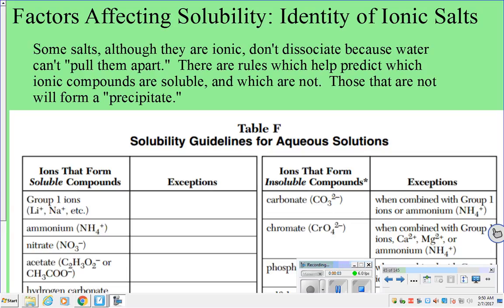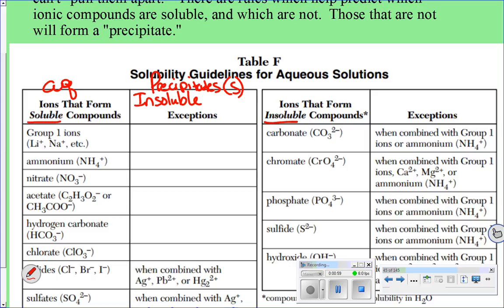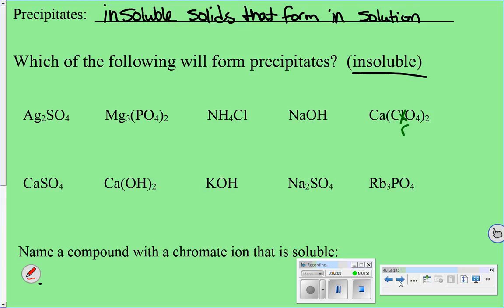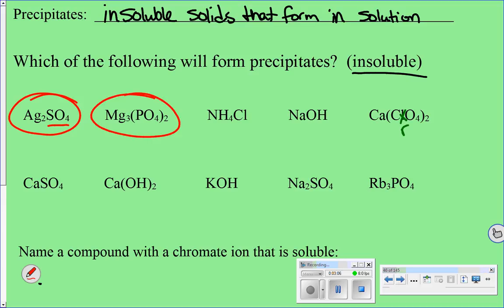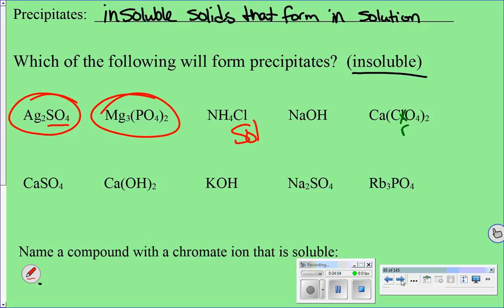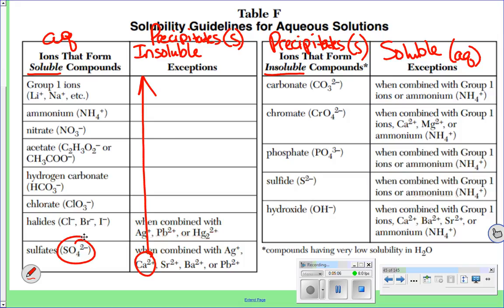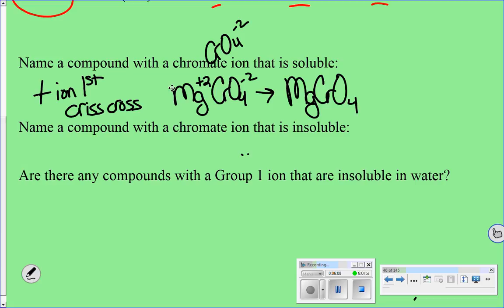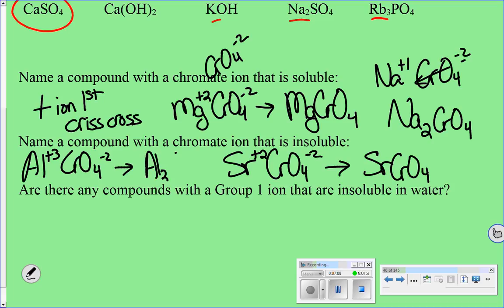Reading Table F